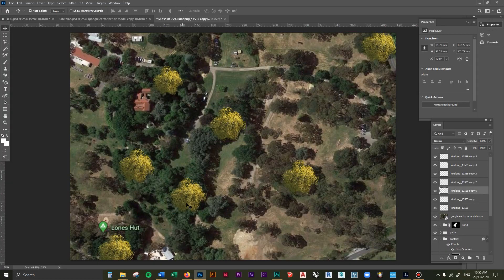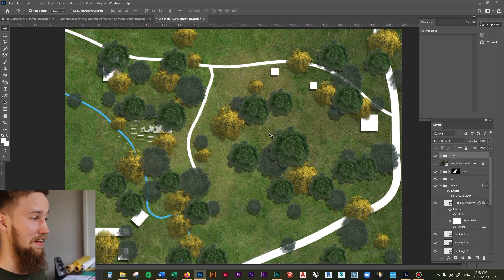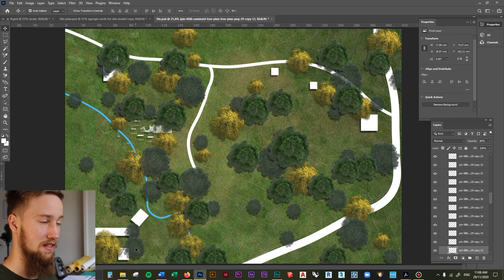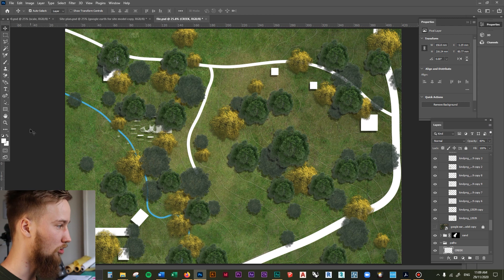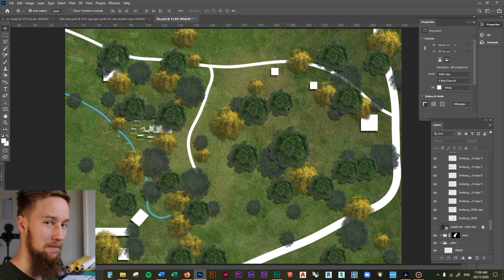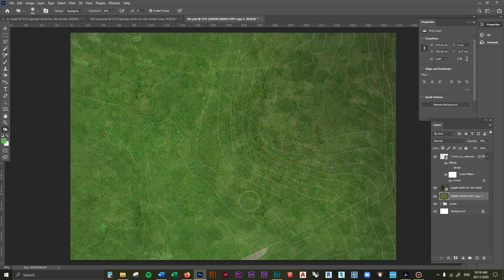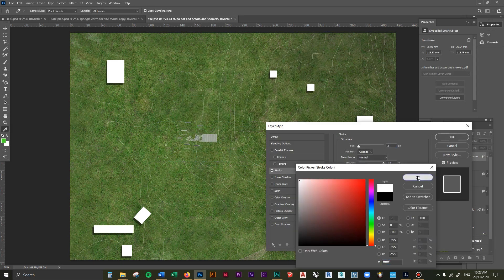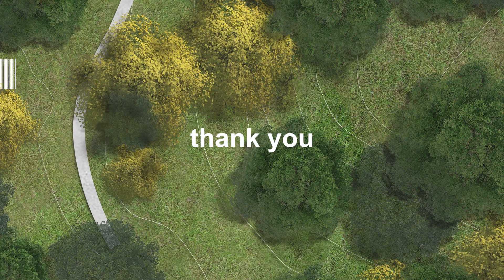Final Touches to the Site Plan in Photoshop - Architecture Site Plan Photoshop Course - Lesson 13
This is the final lesson of the Architecture Site Plan Photoshop Course. We consider how else we could improve the site plan drawing as well as touch on everything we’ve learnt from the course. Thanks for joining me!

Create beautiful architectural site plans in Photoshop with this complete architecture course for beginners.

In the last lesson, we continued to build up the detail of this site plan by adding in some trees.
Let’s now add some final touches and finally, go over what we’ve learnt from this course.

Get access to all 42 of the Photoshop Site Plan Course Lessons, project files, my material library, bonus eBooks and resources and more with the course on my website (link above).

Hello and welcome to the Photoshop Architectural Site Plan Course – A Guide to Creating Beautiful Master Plans, Site Plans and Urban Plans in Photoshop.

“If you have ever watched a Successful Archi Student YouTube video, you’d have noticed that Kyle is engaging, informative and entertaining.

His fast-paced, to-the-point teaching style is complemented with concise explanations, aided by comprehensive animations, images and exciting story telling.

In his first online course, you’re going to learn how to create beautiful site plans using Photoshop.”

✔ You'll learn how to create beautiful architectural site plans, urban plans and master plans using Photoshop.
✔ You'll improve your overall skills and knowledge within Adobe Photoshop, Rhinoceros 3D and SketchUp.
✔ You'll learn how to model up a site in SketchUp & Rhinoceros 3D
✔ You'll learn how to export contours from a site model using Rhinoceros 3D
✔ You'll gain confidence working to scale and adjusting the scale of a drawing as needed within Photoshop.
✔ You’ll gain better understanding of the vast array of tools available to you inside Photoshop.
✔ You’ll learn how to use Google Earth to act as a reference to save you time when creating site plans.
✔ You'll gain a better understanding of colour and contrast
✔ You’ll gain a better understanding of how shadows work & how to control shadows inside of Photoshop.
✔ You'll gain a better understanding of how highlights work & how to control highlights inside of Photoshop.
✔ You'll become more efficient using Photoshop by learning file organisation.
✔ You'll learn how to collage materials in Photoshop effectively and efficiently using Layer Masks
✔ You’ll learn how to improve the detail in your architectural drawings by manipulating layers to create depth.
✔ You'll learn how to add trees to plan drawings in the most effective way possible.

Requirements?
• Access to Adobe Photoshop
• Recommended to have access to SketchUp and/or Rhinoceros 3D
• No prior software skills necessary

Target Audience?
• This course is aimed at young architects / architecture students with basic photoshop skills.

Material Includes?
✔ 42 Concise Lessons to Help You Create Beautiful Site Plans
✔ All Project Files Including: 3 PDF templates, the Site Model, the Contour Model, the Final Photoshop File
✔ ALL Materials & Textures Used Including: 3 HD PNG trees, 1 HD seamless CONCRETE texture, 1 HD seamless SOIL texture, 1 HD seamless SAND texture
✔ 40+ BONUS Material Textures
✔ 5 BONUS PNG Trees

Course Duration?
Approximately 60 minutes to complete.

Photoshop is a key program used by architecture students and architects. Almost every work flow for architectural visualisation includes Photoshop. As a Masters student, I can vouch to say that every single one of my studios has involved Photoshop for something, from semester 1 through to semester 7.

Learning Photoshop on your own can be difficult. Photoshop is not just used for architectural visualisation. Definitely not. Photoshop is a tool used by many different industries, hence why it’s so difficult to learn. There are thousands of tools available to you, but finding the ones you need is not an easy task. That’s why I decided to create this Photoshop Site Plan Course for architecture students and young architects, because of this steep learning curve.

You can follow along with my studio 5 project site plan, from modelling up the site through to adding the final trees. The course provides you with all of the resources I use in the training, my project files, material textures, PNG trees, site analysis studies and even a free 70 page eBook I wrote, “How to Ace Any Project in Architecture School”.